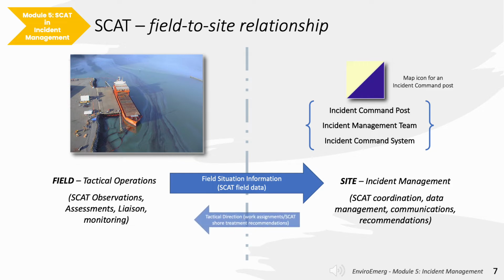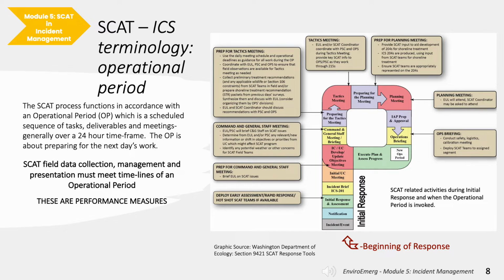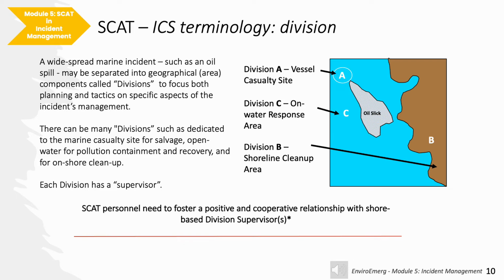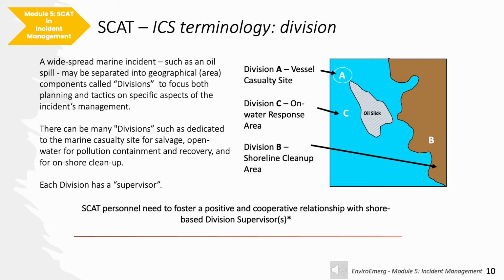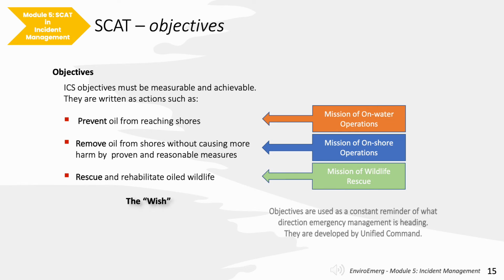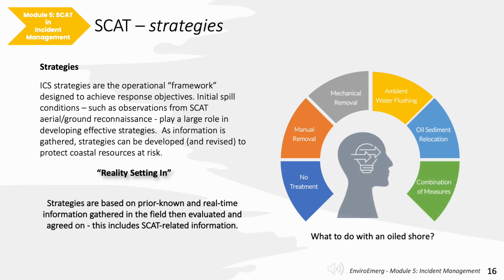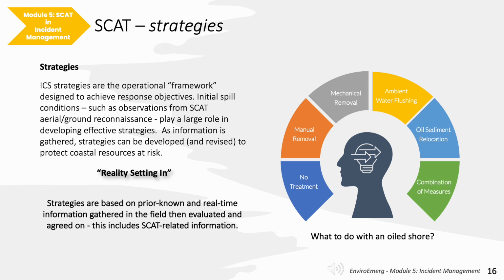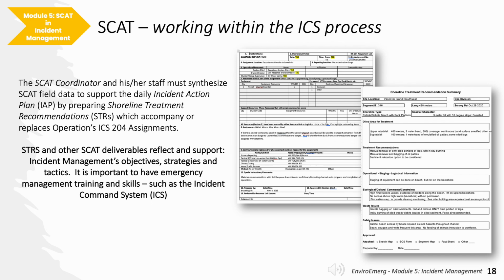MODULE 5 - Introduction to Shoreline Cleanup Assessment Techniques (SCAT) for coastal oil spills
COMPLETE MODULE 5 on SCAT delivery within incident management under the Incident Command System (ICS) and its Environmental Unit (EU). Approximately twenty minutes long.  Module duration (8) ranges from ten to forty minutes, with an average of thirty minutes.  The overall course duration is approximately 3 1/2 hours.

Instructor: Stafford Reid

The course is written to international standards, and applicable to temperate, arctic and tropical coastal environments. The focus is on those that may be engaged in SCAT to represent their agency, company, or a First Nation (indigenous) while working alongside the career, professional SCAT personnel.

The course's objective is to establish a strong foundation on SCAT’s definition, mission, principles, benefits, and other introductory elements. The student can then decide if to take intermediate or advanced training but is now prepared to engage in the SCAT decision-making processes – which are dynamic and complex. The course addressed both social and technical aspects of SCAT delivery.  It fosters competency, trust, confidence, transparency, and fairness. SCAT is an opportunity to make a harmed coastal community and ecology whole again.